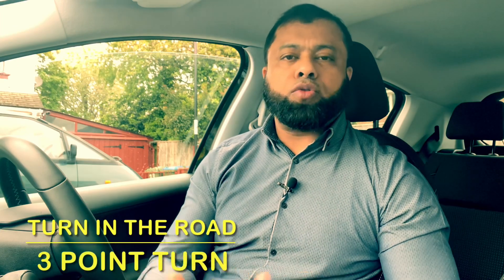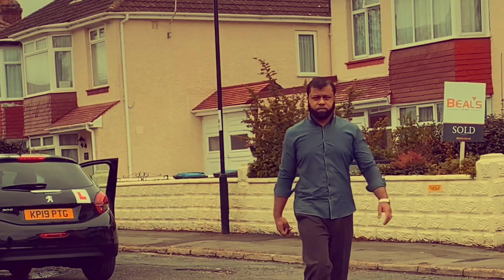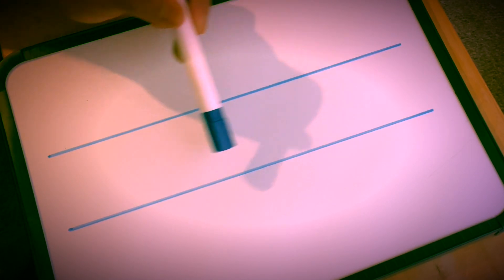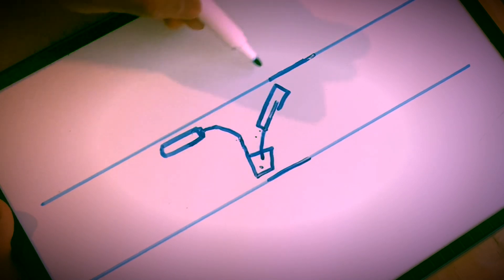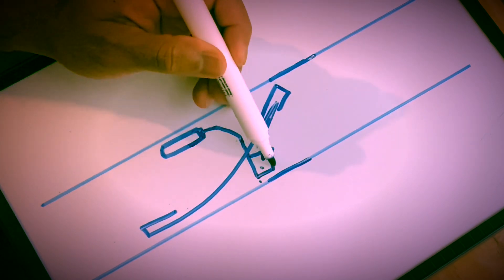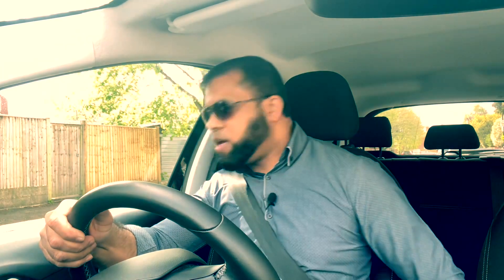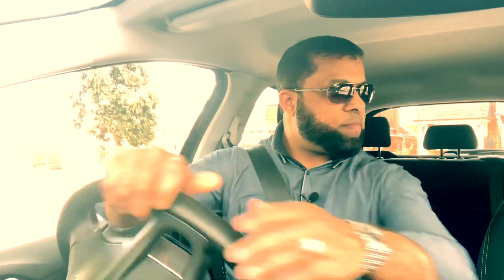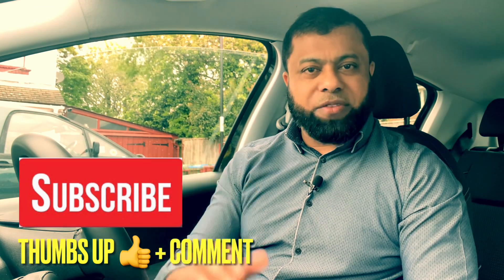How To Turn On The Road - 3 Point Turn - Driving Lesson!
There will be time when you'll need to turn your car on the road - and for that you must learn "how to turn on the road. This turn on the road is also known as "3 point turn" because the turn mostly done in 3 points. There will be times when we'll face roadworks, road accidents, dead ends and also other reasons and for that we will need to turn our car face the other way... and for that we must learn to know how to turn our car on the road.

0:00 Intro
01:10 Turn on the road explained "how to" with a diagram
11:16 Turn on the road "how to" in practice
14:16 Turn on the road how it looks from the outside